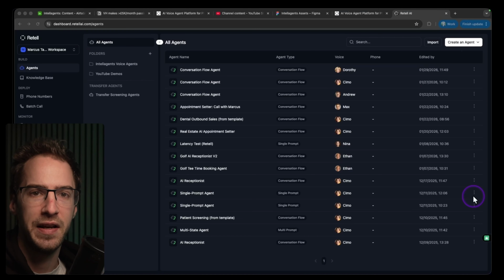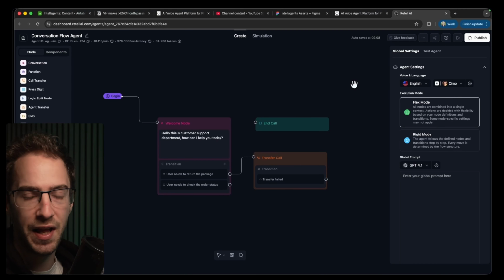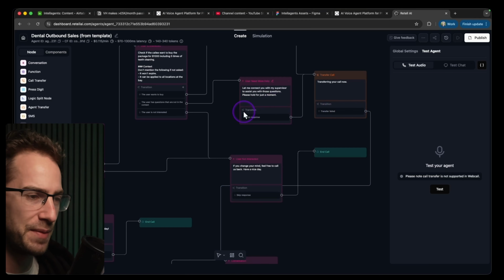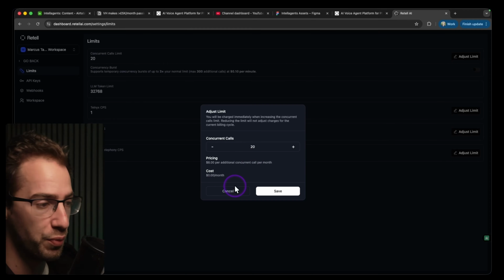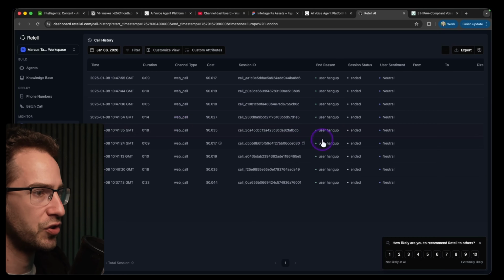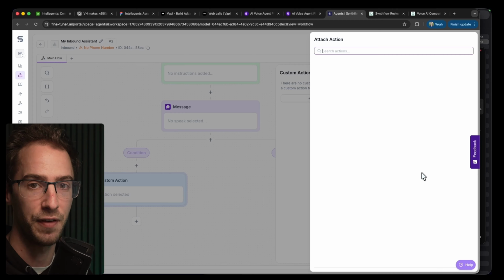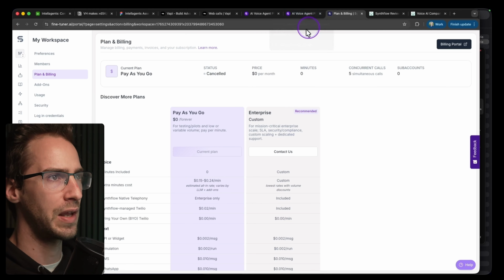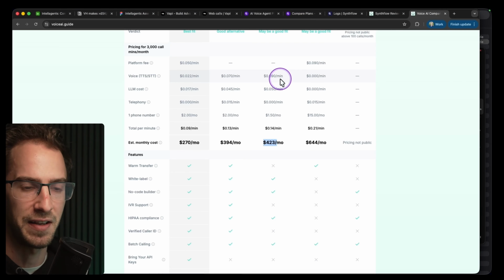Retell AI vs Synthflow Review: 7 Must Know Differences (2026)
Over the last two months, I've tested every major voice AI tool. In this video I compare Retell AI and Synthflow head-to-head in 7 areas – from build experience and voice realism, to latency (my own data) and costs. If you have any questions about either platform drop them in the comments below and I'll do my best to answer.

*Why watch?*
If it's your first view — hey 👋 I'm Marcus! I spent 12 years building an 7-figure software venture studio (we built 12 businesses – 6 failed, 4 held, 2 exited). I've always loved building automated businesses and sharing my weird and wonderful workflows.